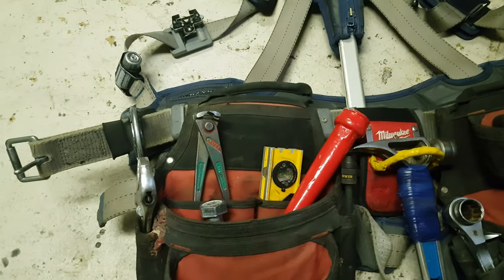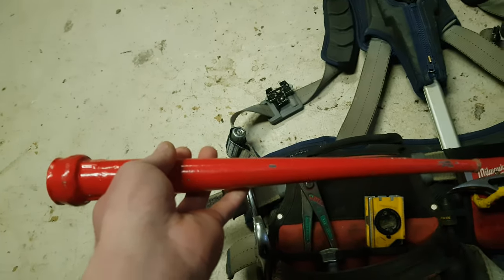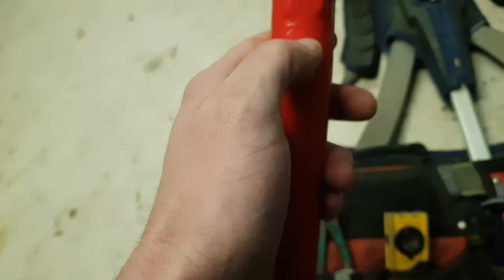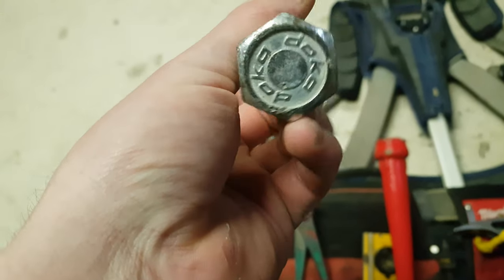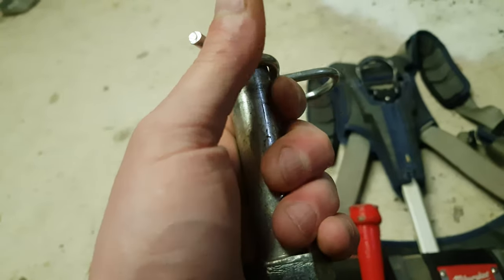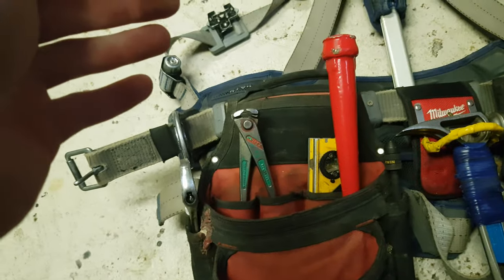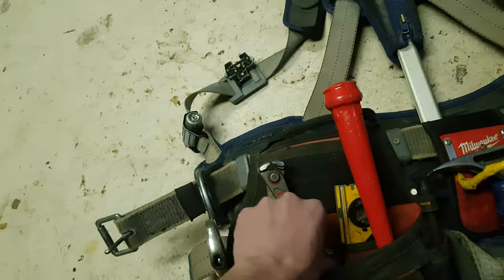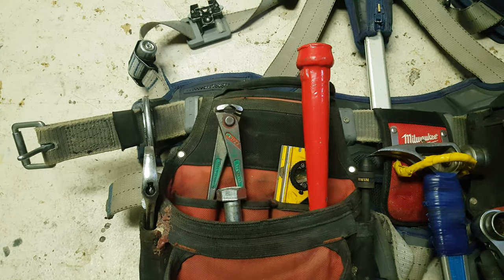concrete tool belt essential